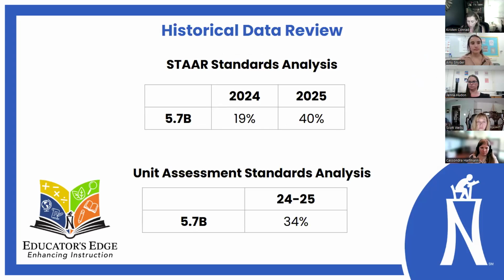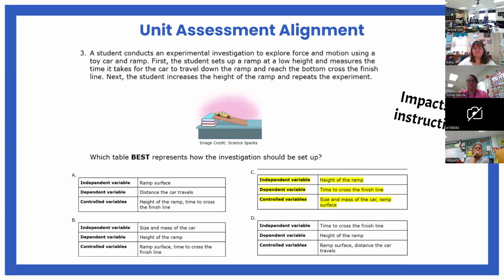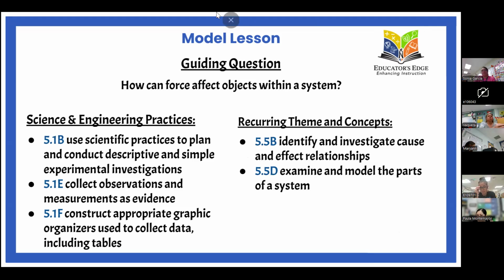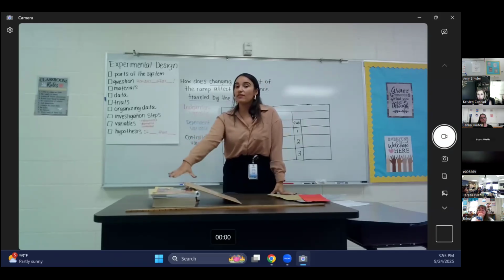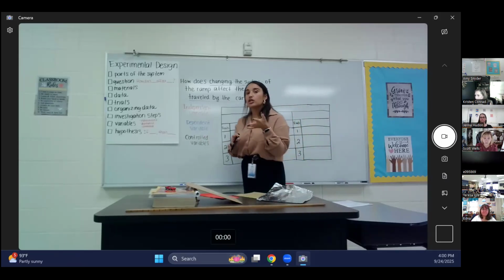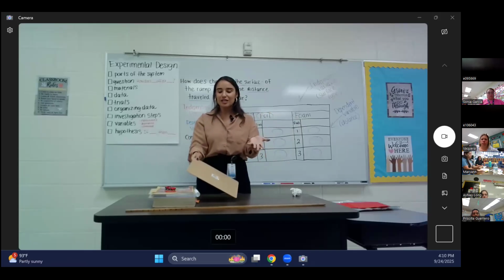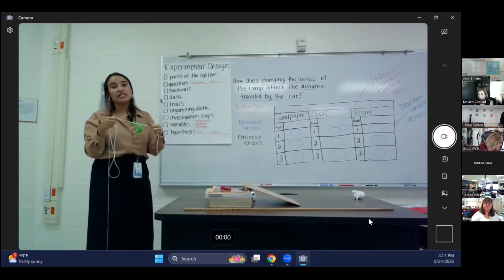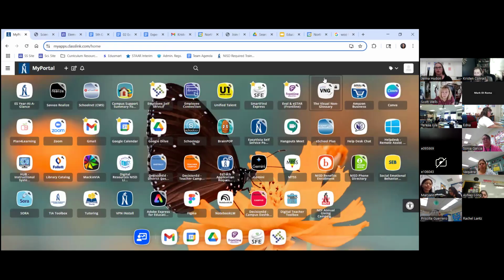Educator's Edge SC 5.7B: Experimental Investigations of Forces